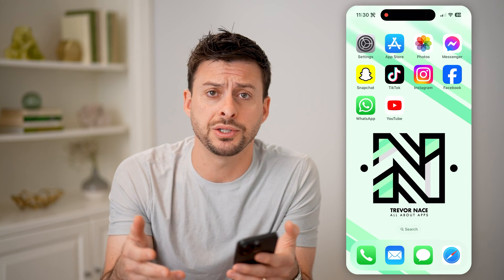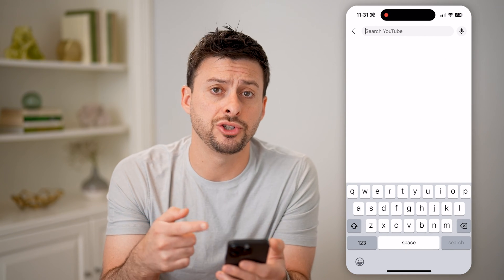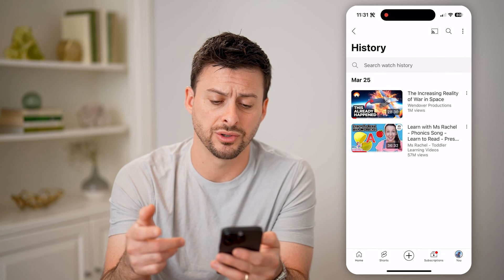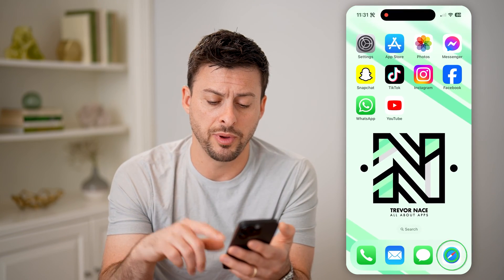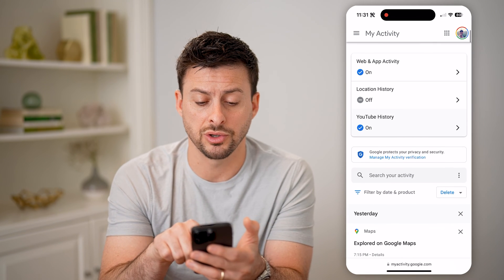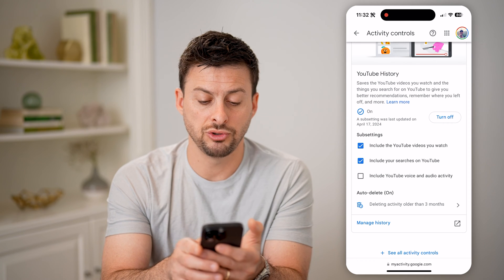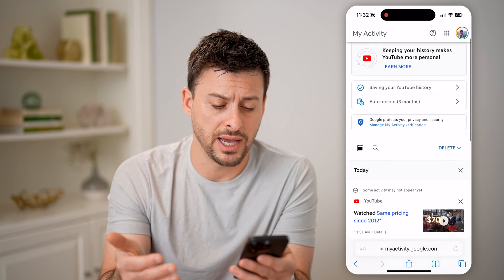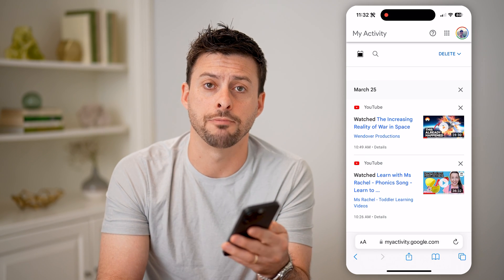How To Check Old YouTube History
Here's how to find your old YouTube history, including your watch history, searches you've made, comments, likes, etc.